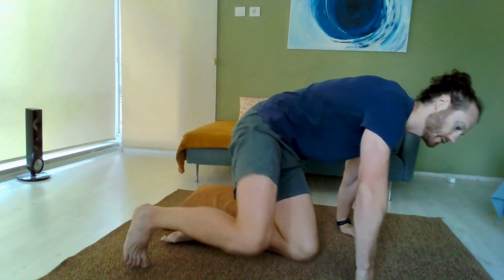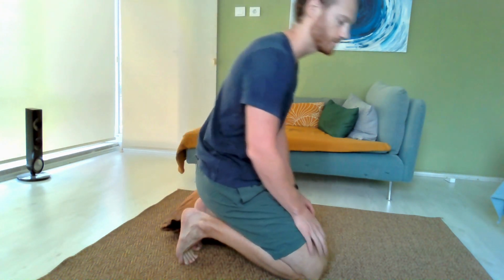Unlock Your Hips with Floor Sitting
If you spend all day sitting at a desk and have stiff restricted hips as a result you might be surprised to find out that more sitting can actually help.

The key is sitting in different positions to change the tissue length and add self-massage to the restricted areas.

In this video, I will review some of the main floor sitting positions you can use to regain hip mobility.